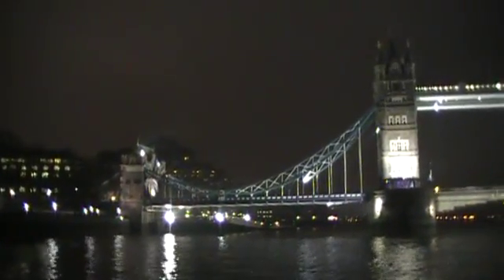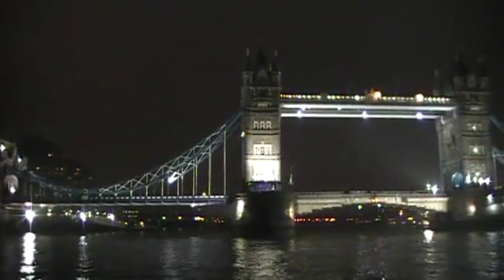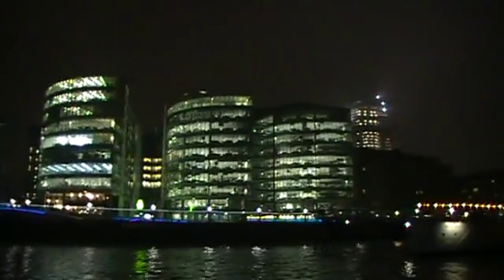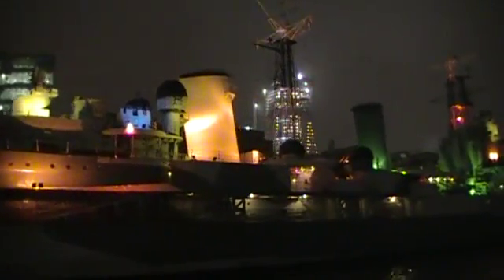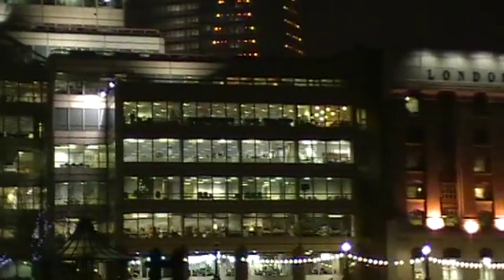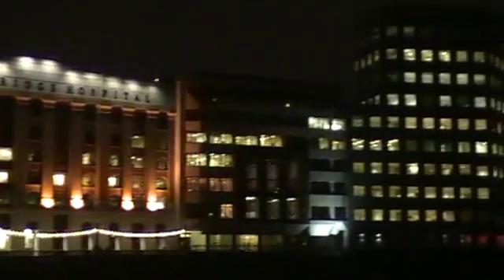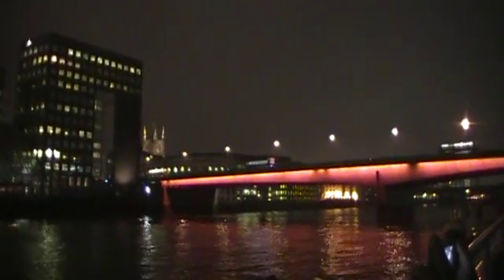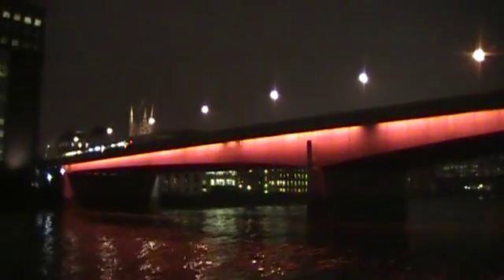London - Thames River cruise...